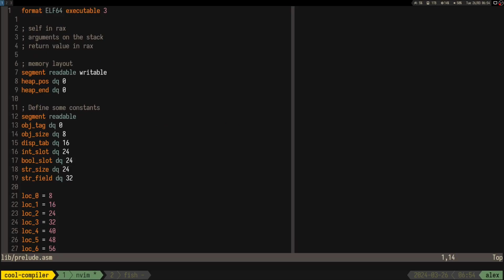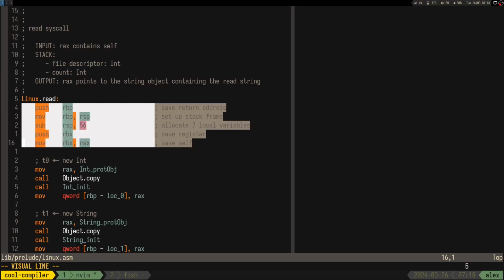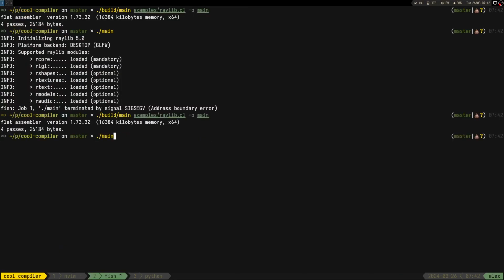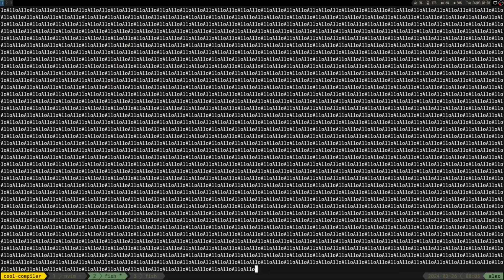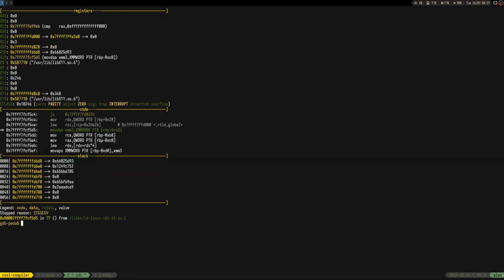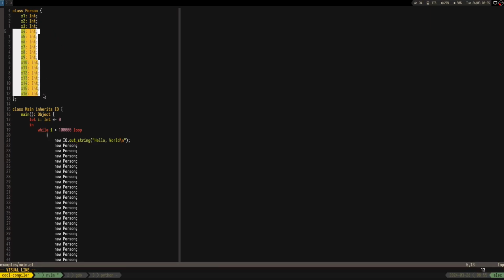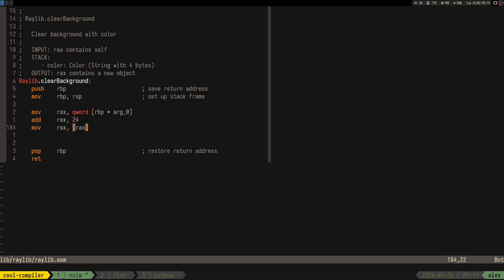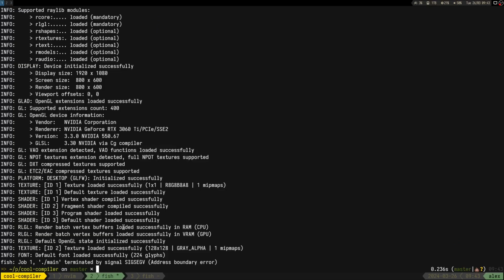Adding Raylib to our programming language | Coding Day 62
Porting Raylib to our programming language